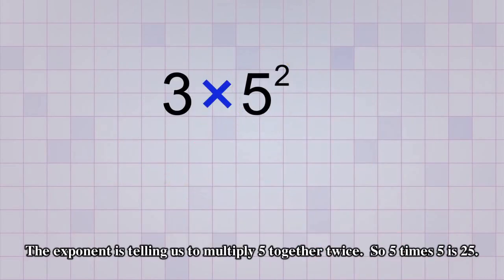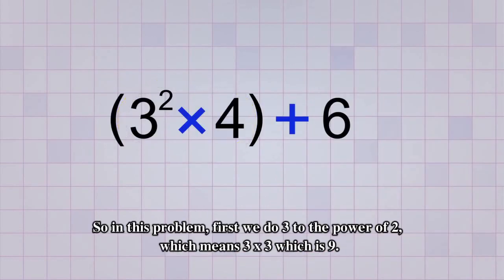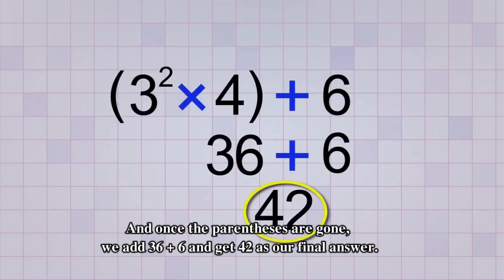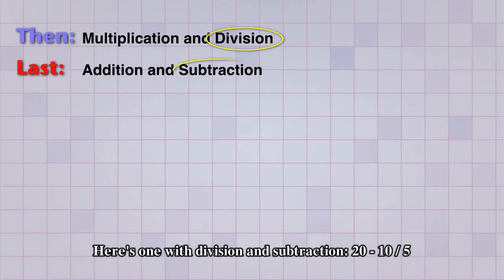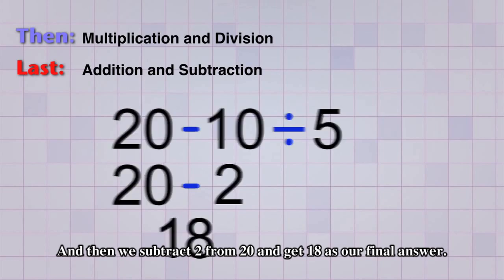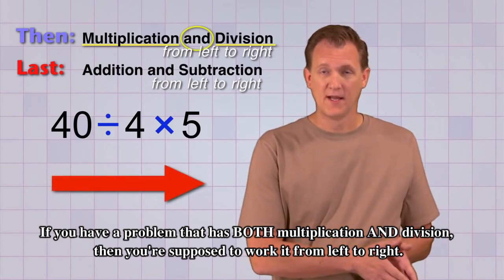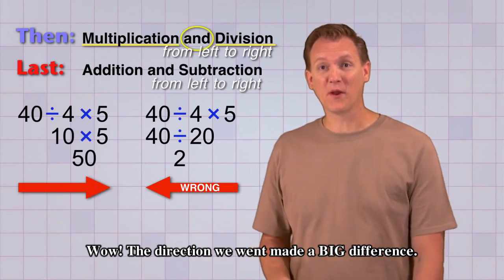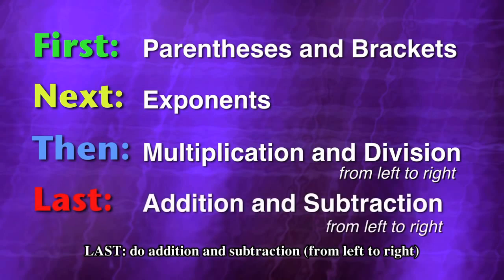Order Of Operations with English Subtitles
Uploaded by SmartCat R&D Group for Vietnamese High School Students
Arithmetic, Grade 6
Source: Math Antics